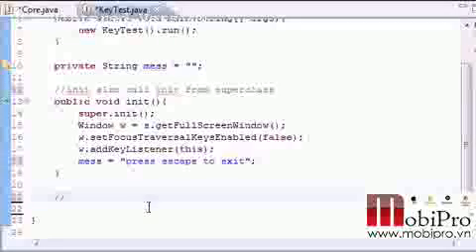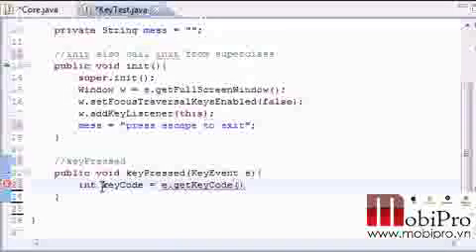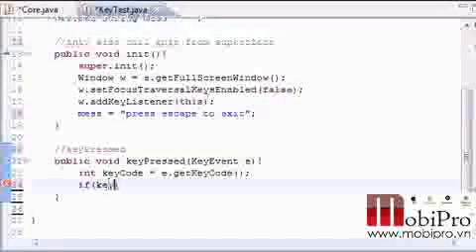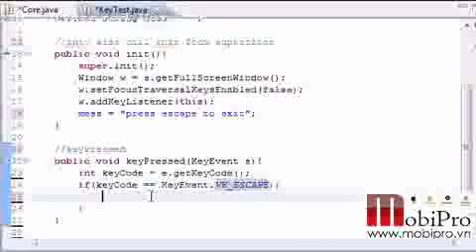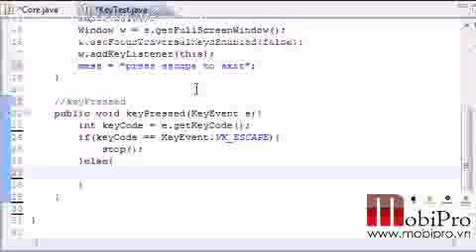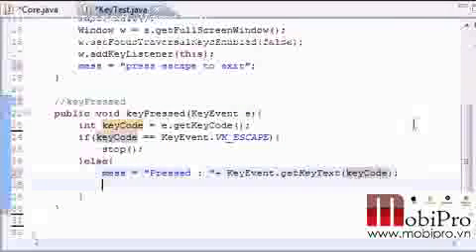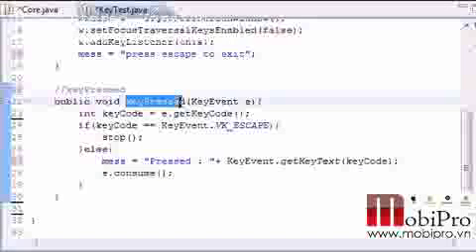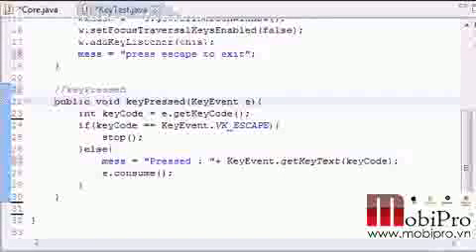Java Game Development - 29 - Xử lý các sự kiện chính